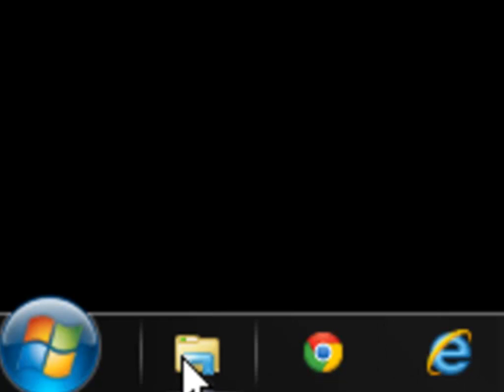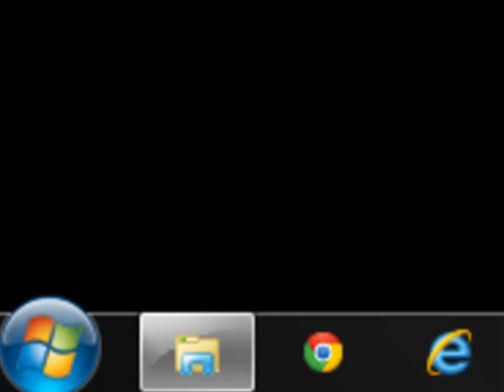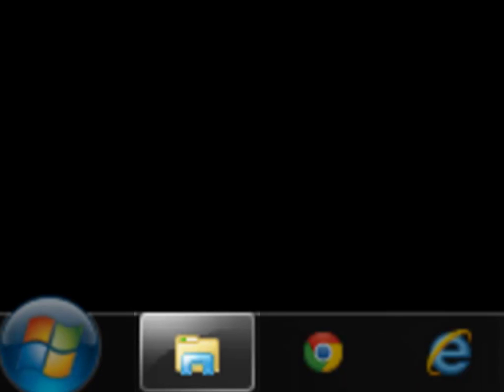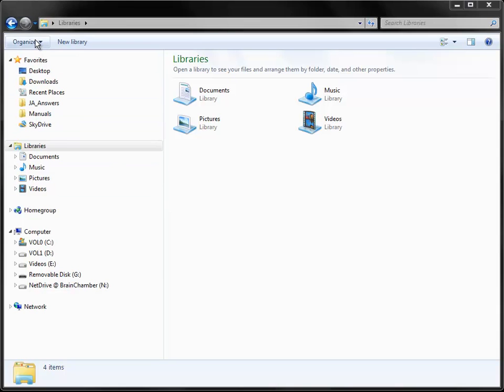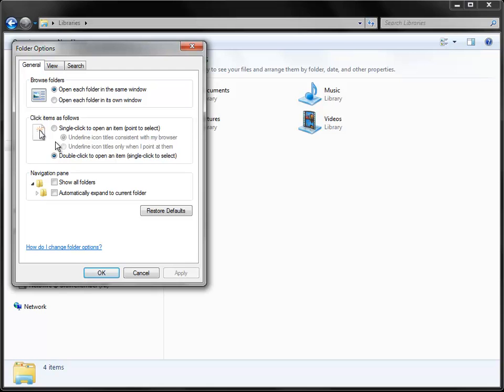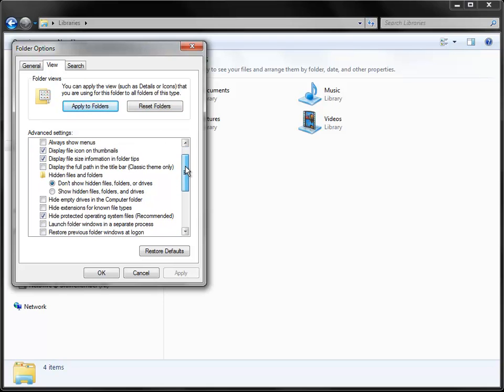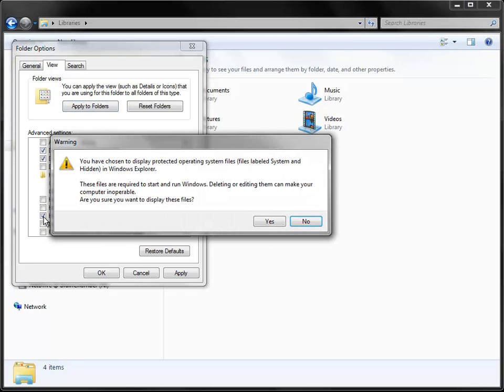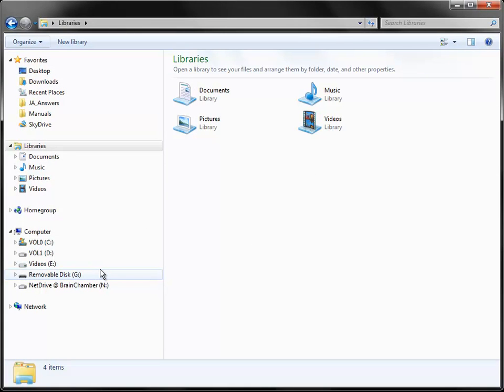How to View Hidden Files and Folders and Operating System Files in Windows 7 and Windows Vista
This tutorial video shows how to enable the viewing of hidden files and folders and operating system files in Windows 7 and Windows Vista.

By default, hidden files and folders are not displayed.  Also, Operating System files are hidden by default.  There may be times when you need to access these files, especially when troubleshooting problems with software on your computer.  These steps will make the files visible, and also make them available to be displayed in your searches.

Once you are done troubleshooting, it's best to change the settings back for normal use.